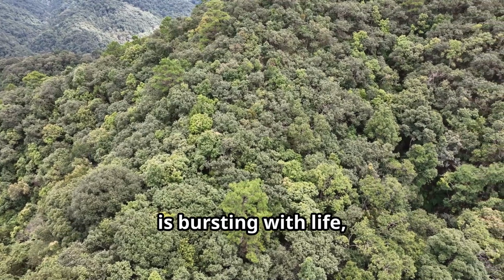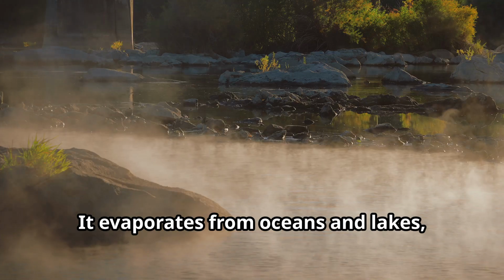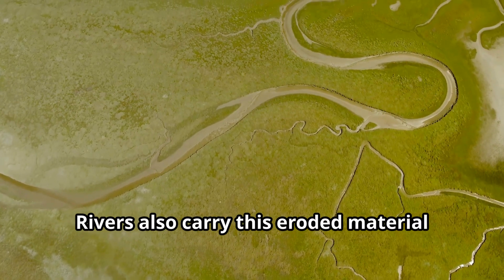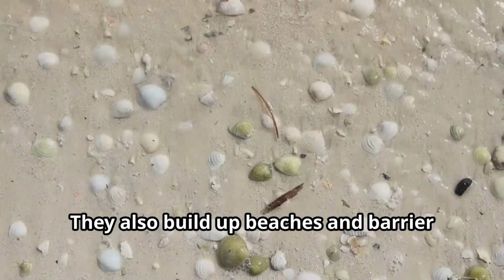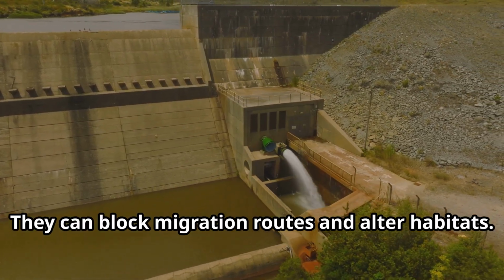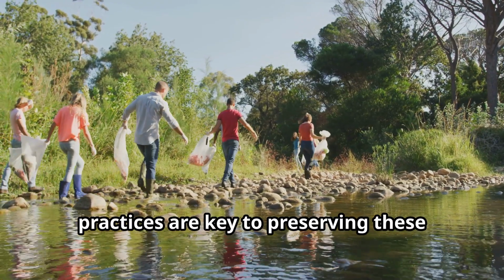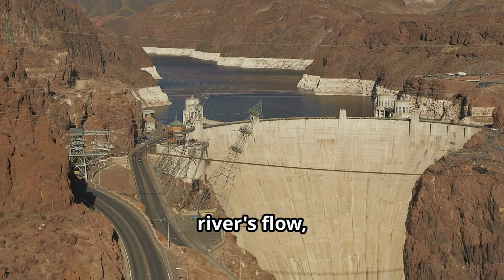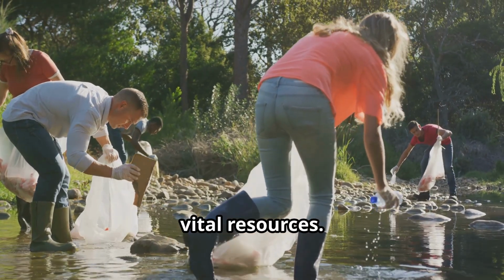Geo Sustainable Management of Riverine and Coastal Environments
Explore the fascinating world of riverine and coastal environments in our latest video, "Sustainable Management of Riverine and Coastal Environments".  Discover the importance of rivers and coasts, the hydrological cycle, and the physical processes that shape our landscapes, including erosion and transportation. We'll analyze river basins, flooding through hydrographs, and drainage patterns, while highlighting human impacts and conservation strategies. Dive into case studies featuring the Ganga River system, the Namami Ganga Project, and coastal regions from Yorkshire to Australia. Join us on this educational journey and learn how sustainable management can protect these vital ecosystems.